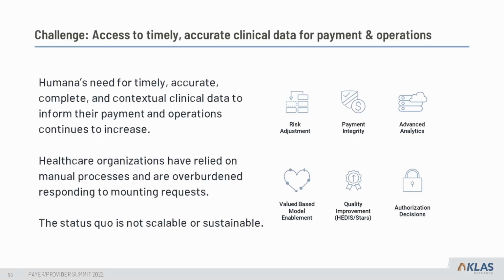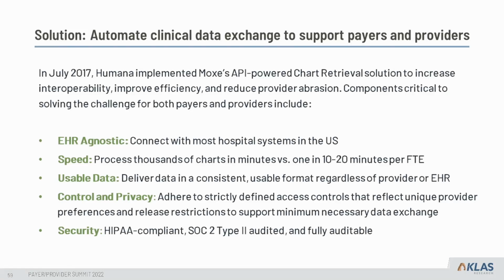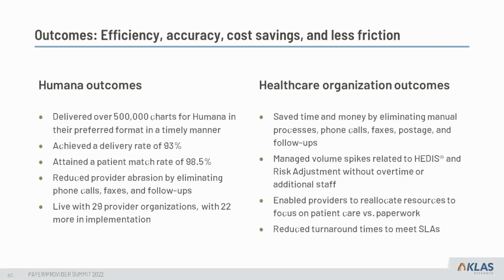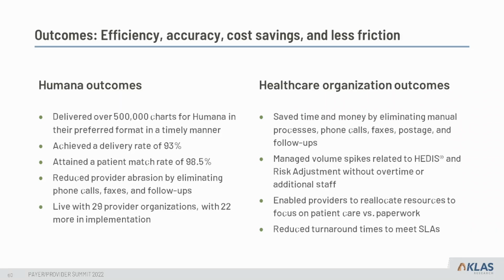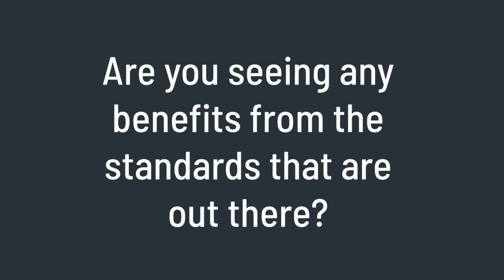Streamlining Chart Retrieval - Moxe & Humana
K2 Collaborative Points of Light 2022 Award Winner:

Glenn Raley, Director of Provider Interoperability at Humana, and Dan Wilson, CEO & Founder of Moxe, speak on streamlining chart retrievals and creating better patient outcomes. There’s a value in looking at these partnerships and how to change the relationships between the payers and providers and utilize the technology in the vendor space. Glenn touches on Humana’s need for timely, accurate, complete, and contextual clinical data for payment and operational increase. Dan explains some of the outcomes Humana has had including higher delivery rates, patient match rates, and the successful deliver of over 500,000 charts in a timely manner.